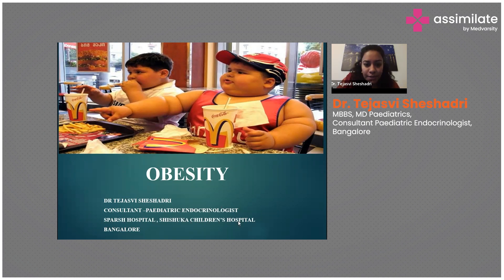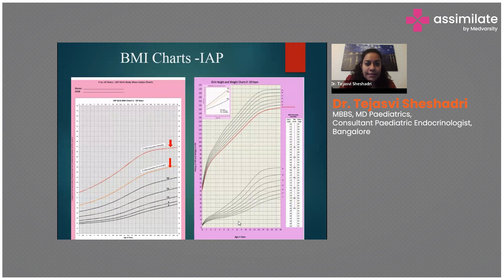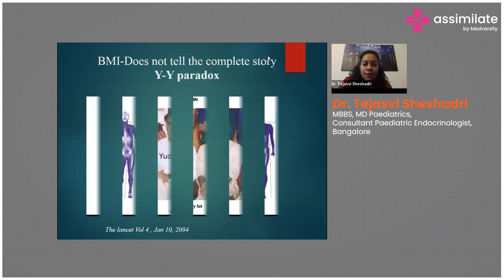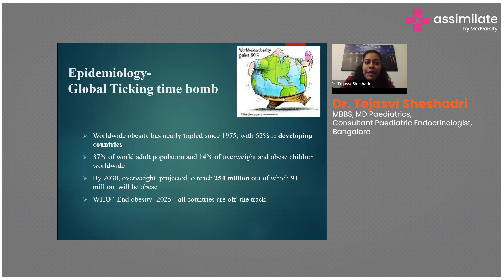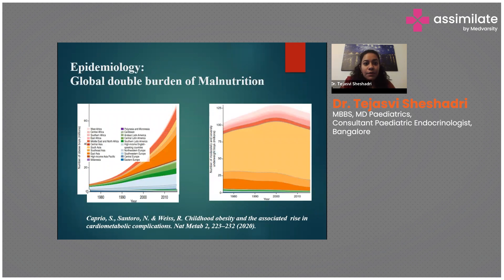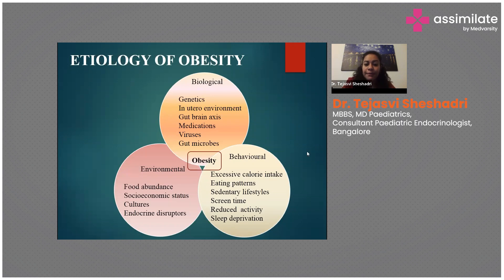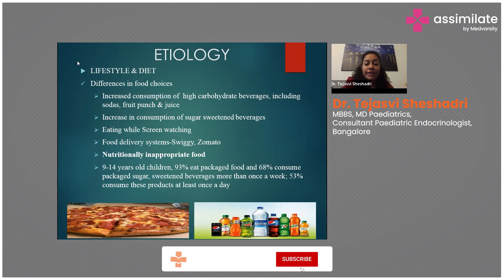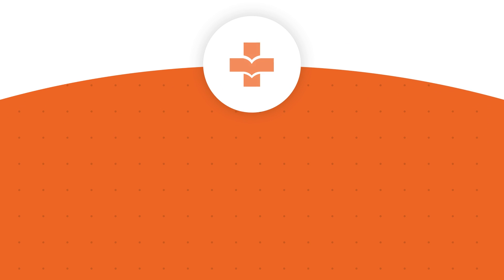Exploring Etiology & Obesity in Children: Medical Case Discussion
Obesity is a medical condition characterized by excessive accumulation of body fat that can impair health. It is often defined by body mass index (BMI), which is calculated by dividing weight in kilograms by the square of height in meters. A BMI of 25-29.9 is considered overweight, and a BMI of 30 or more is classified as obese. The epidemiology of childhood obesity in India has been increasing, with an estimated 14.4 million obese children in the country in 2020. Predictive factors of obesity include genetics, dietary habits, physical activity level, sleep patterns, and environmental factors. The etiology of obesity is multifactorial, involving complex interactions between genetic, environmental, and behavioral factors.

Dr. Tejasvi Sheshadri, MBBS, MD Paediatrics, Consultant Paediatric Endocrinologist, Bangalore discusses about Obesity and its causes.